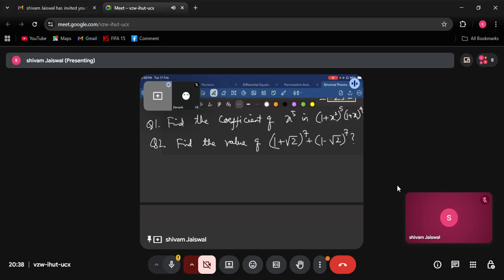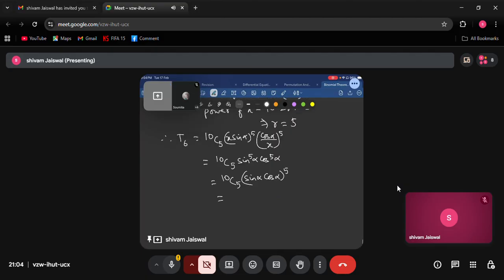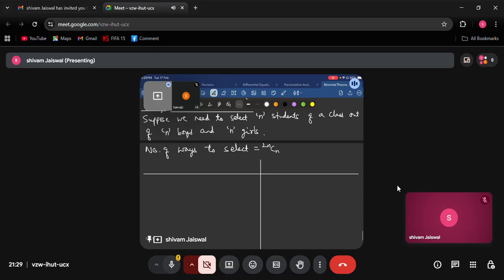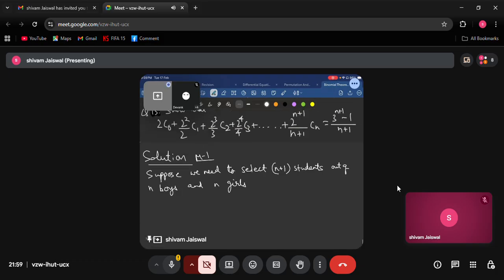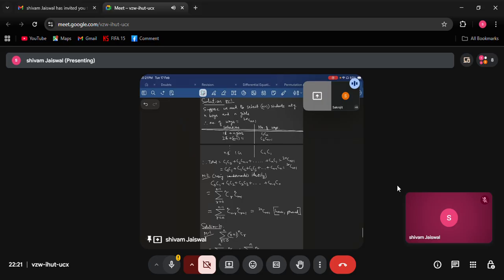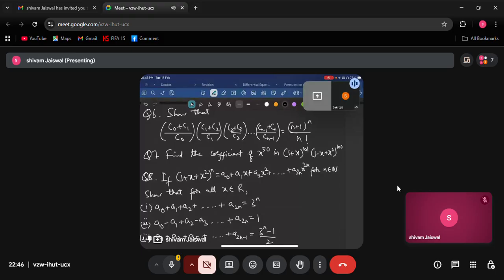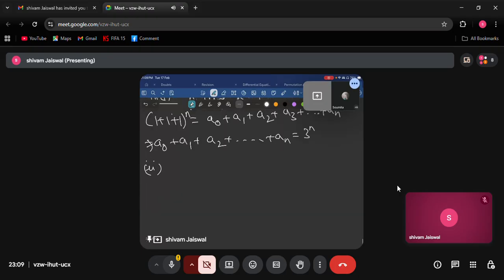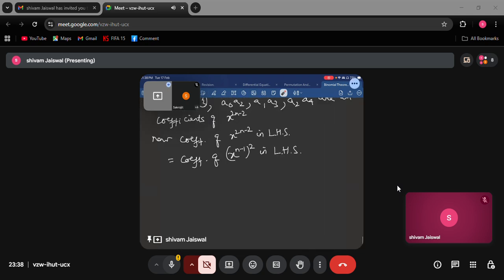Derangement, Introduction to binomial, vandermonde's identity and problems on binomial series